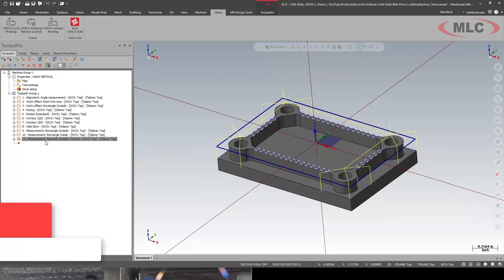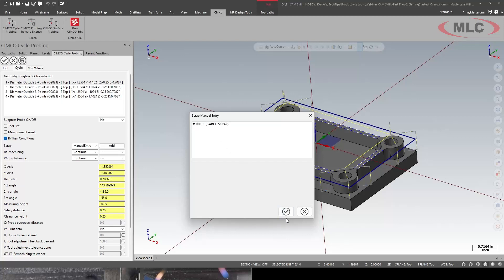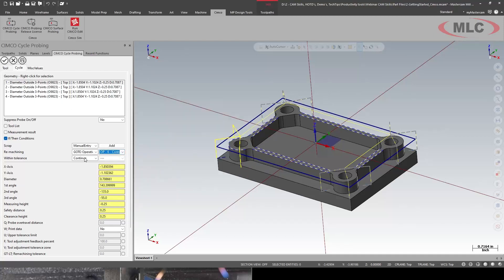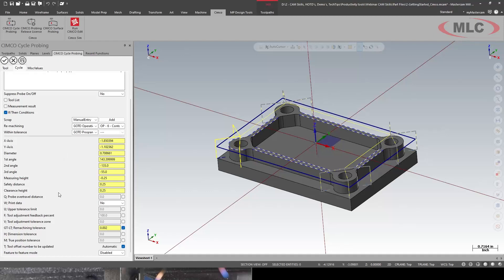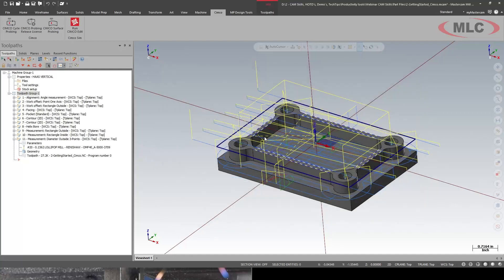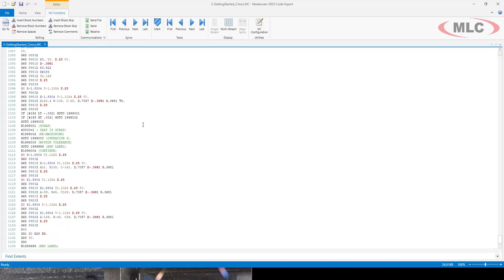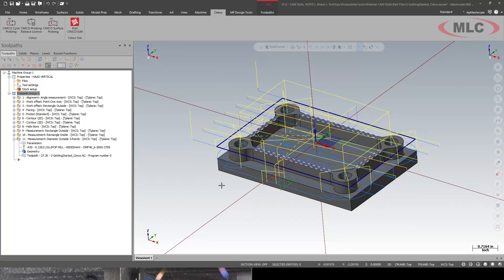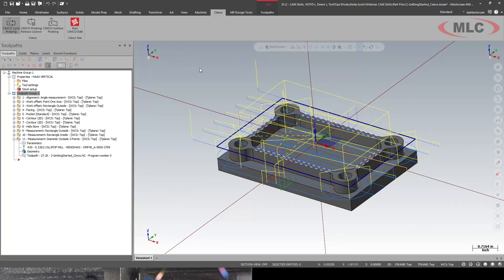CIMCO Probing - Integrating Logic into Probe Routines – Mastercam Productivity Tools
The CIMCO Probing license lets you create probing toolpaths directly inside the Mastercam interface.  Just like defining a machining toolpath, a probing toolpath can be programmed from the model or the stock definition with no extra editing or additional steps.  After measurements are taken, logic can be introduced to adjust the behavior of the toolpath at the machine depending on the values of those measurements.  The ultimate goal is to capture tool wear and adjust the tool offset based on the measured value to prevent manual re-work or repeated scrapped parts.  Suppose the measurements indicate that the material has been cut too much and is out of tolerance. In that case, it can either run a routine to mark the part as scrap or put the machine into an alarm state to notify the operator of the problem.  If the measurement indicates insufficient material has been removed, the finishing passes can be repeated to bring the final part size within tolerance.  In both cases, the tool offset is adjusted based on the variation between the measured and expected values to allow the machine to continue operating within specifications without stopping the machine or requiring manual operator intervention.

Check out the other videos from this event:
1) CIMCO Probing – How to Setup Probe & Locate Stock – Mastercam Productivity Tools
2) CIMCO Probing - Inspect Machined Features – Mastercam Productivity Tools
3) CIMCO Probing - Integrating Logic into Probe Routines – Mastercam Productivity Tools
4) 5-Axis Curve Toolpath to Trim Part Boundary – Mastercam Mold Plus Design Tools
5) Plate Fixture Creator – Automatically Generate Support Fixture – Mastercam Mold Plus Design Tools
6) Swarf Toolkit in Design Tools – Mastercam Mold Plus Design Tools + Multiaxis
7) Deburr in 3-Axis - Mastercam Multiaxis
8) Export & Import Proven Machining Strategy - Mastercam Productivity Tech Tip
9) Import Individual Toolpath Strategies – Mastercam Productivity Tech Tip